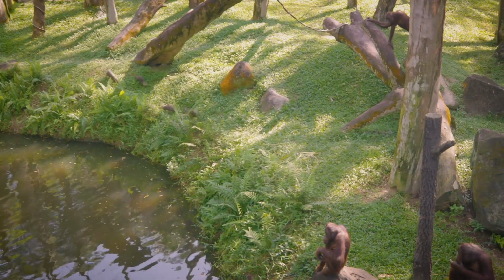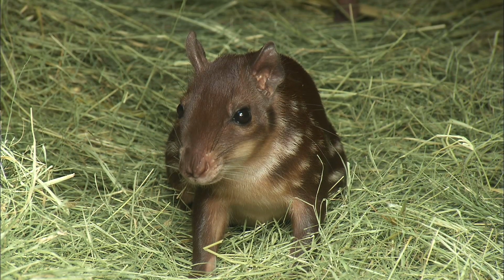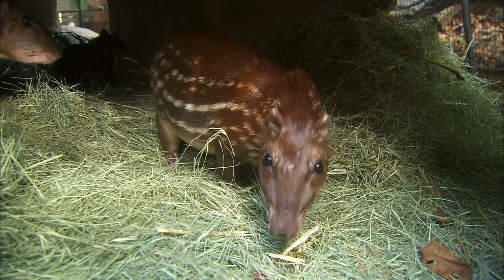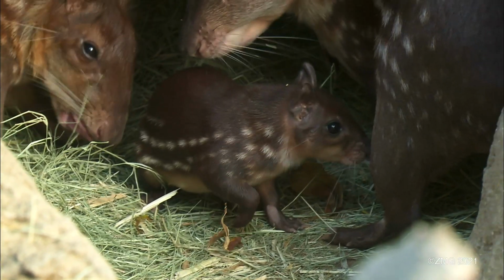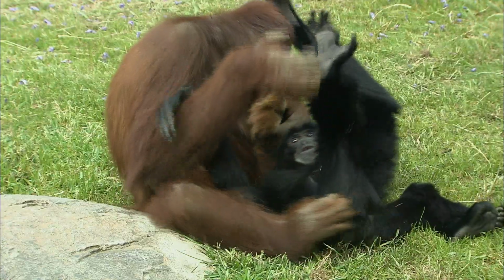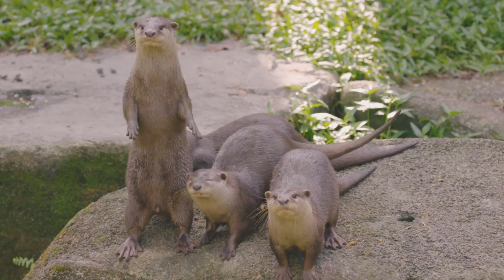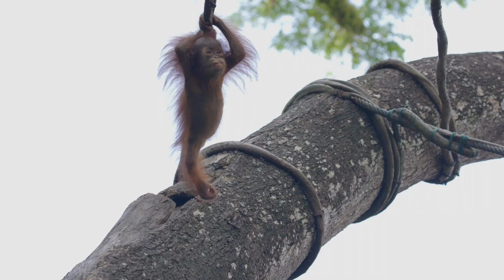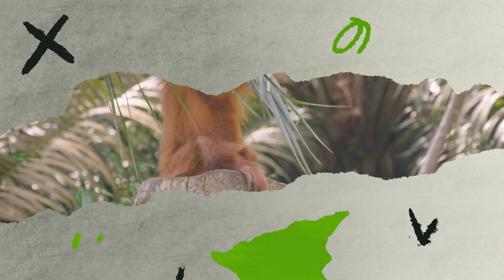Come Explore Some Amazing Exhibits With The Animals You've Come to See!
Buzz60 is designed for the way we live now. Short, quirky video snacks that are a little sassy, and always smart. Buzz 60 -- and the Buzz60 channel on YouTube - produces all kinds of news video clips for web viewers who want more than just repurposed content. Our team is a diverse group of video journalists with dozens of Emmy awards, an authentic sense of humor, and a mandate to connect with viewers every day.